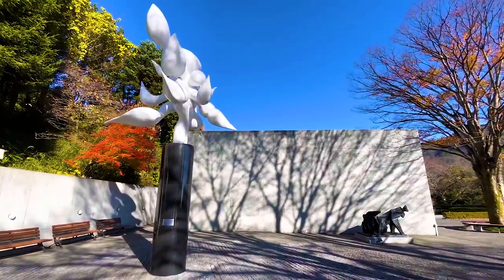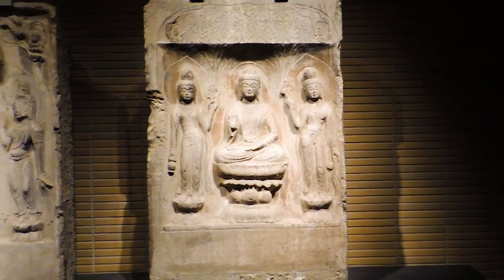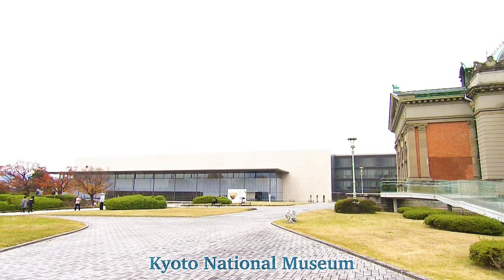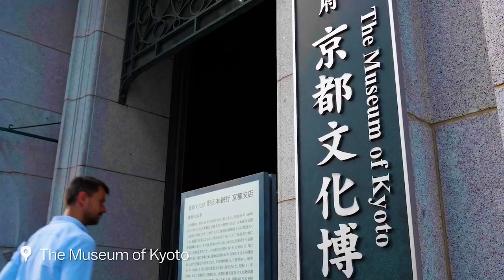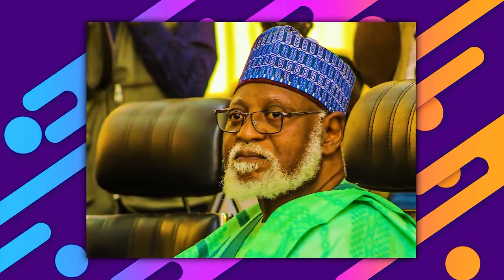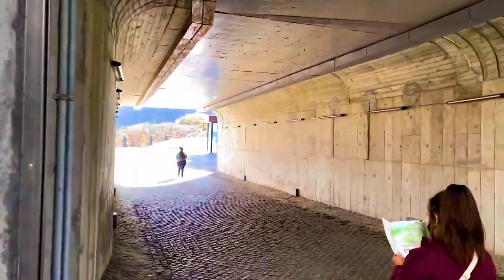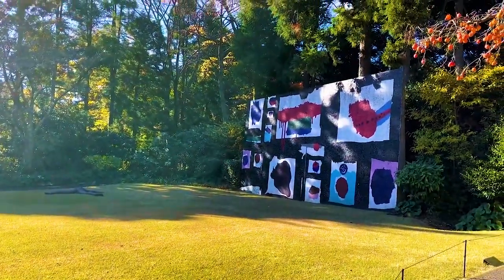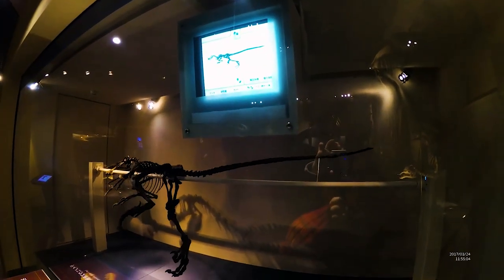5 Incredible Japanese Museums You Have To See!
Japan as a country, has one of the richest cultural heritage in the world, being home to various historical sights and events; consequently, she is constantly a major tourist attraction for travelers and tourists due to there being so many museums with rich cultural and significant heritage.
These museums offer a keen insight into the country’s history, art, and culture, as well as historical events that have helped shaped the country we see today.
So in today’s video, we’re going to be taking a deep look into some of the best museums in the country of Japan.

Get ready for a culture shock! On The Japanese Way video channel, we cover different topics like life in Japan, Japanese culture, interesting facts about Japan, Japanese history and most importantly, Japanese food! So whether you want to know about a tea ceremony or Zen philosophy, we're here to provide you with a dose of Japanese culture.